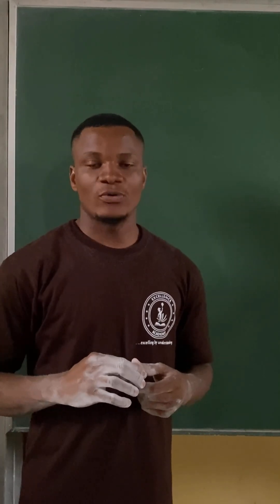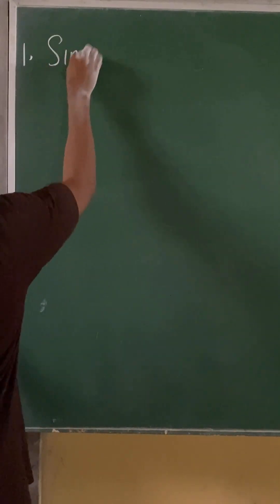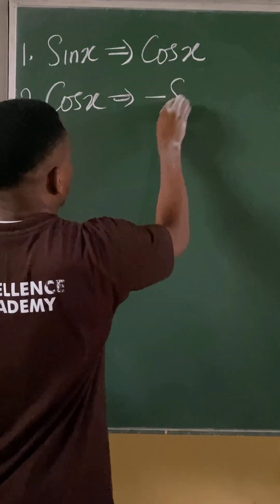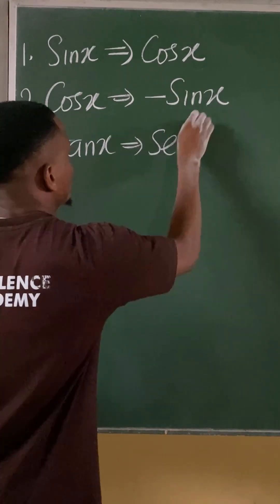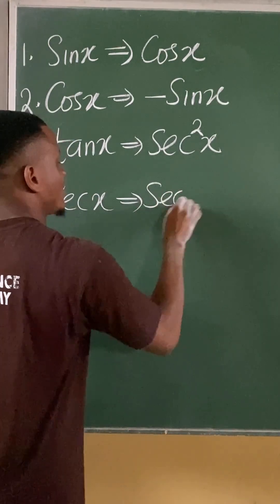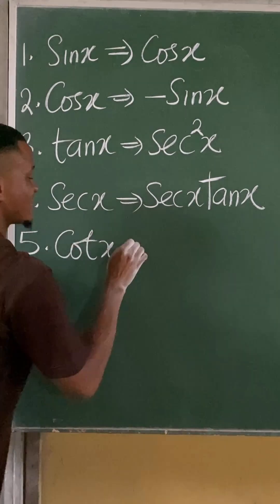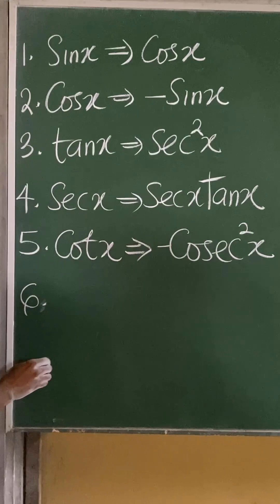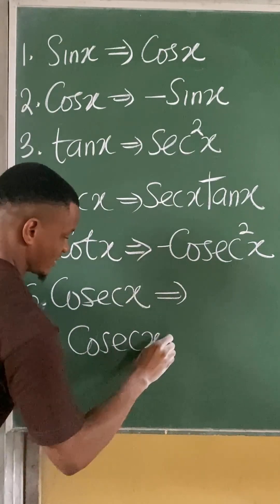Differentiation of trigonometric functions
This video shows the solution for the differentiation of Trigonometric ratio like cosine, sine, tangent etc.